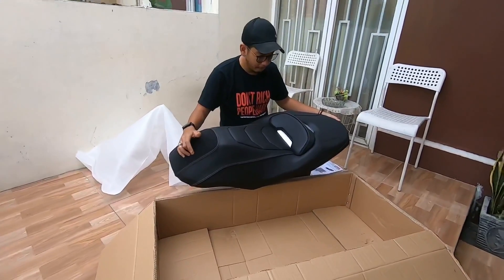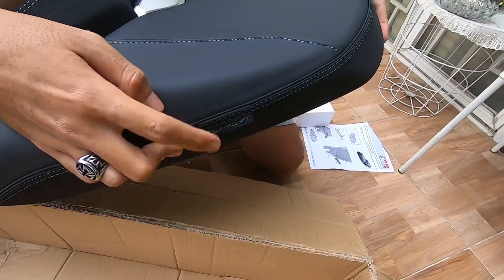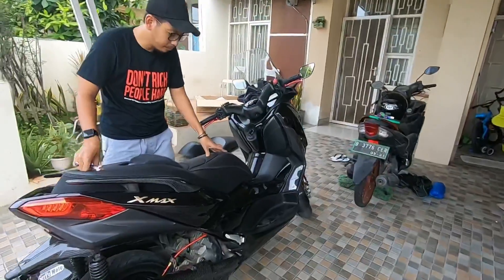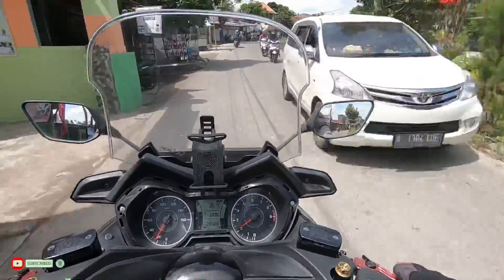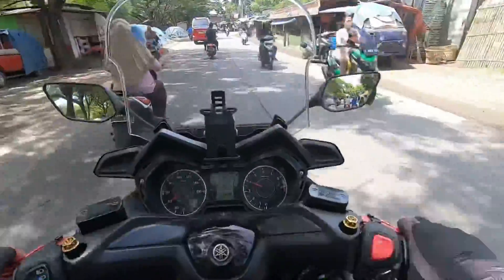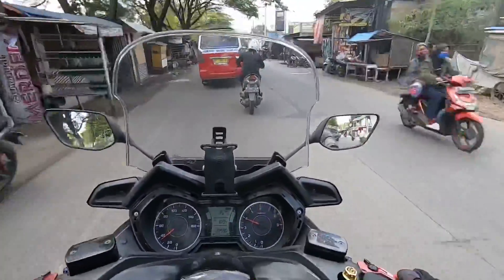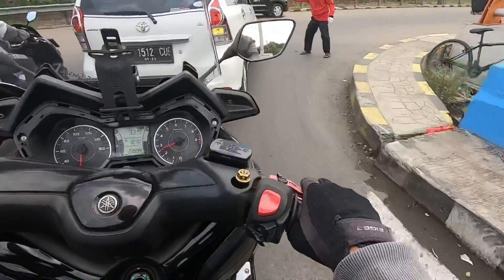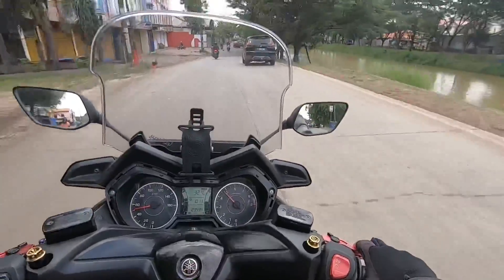UNBOXING | 3 Juta Buat Pantat Doank..??!! | Comfort Seat Yamaha Xmax 250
Assalamu'alaikum brok.. Salam satu aspal..!!

Episode kali ini gw dapet rejeki bisa nyobain jok xmax eropa yang menurut gw harganya kaga murah.. Hidih..

Gw dapet dari Yamaha Bintang Rejeki - Kab. Bandung.. Yang minat.. Nih link nya..

Beli COMFORT SEAT for Yamaha Xmax 250/300 di toko Yamaha Bintang Rejeki Rp 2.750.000 di Tokopedia dengan Bebas Ongkir, Sekarang!